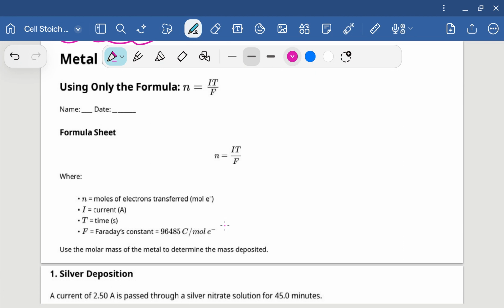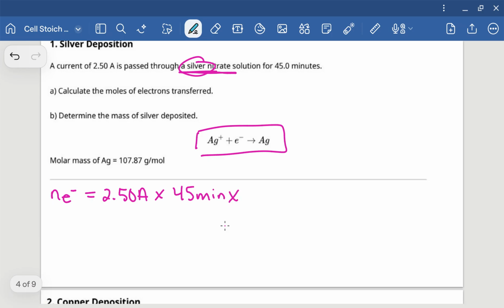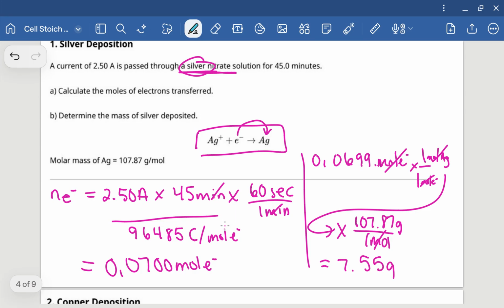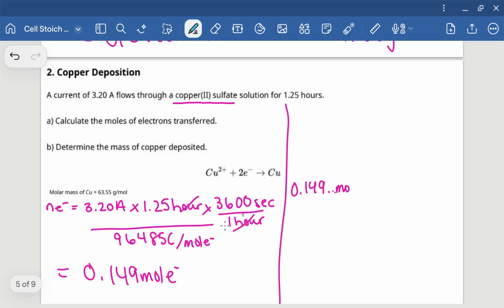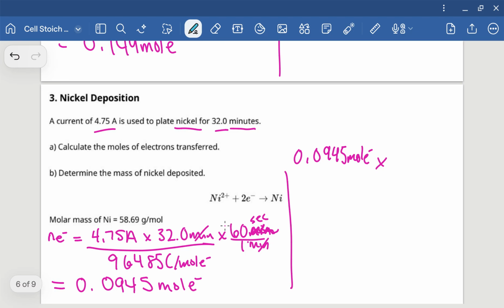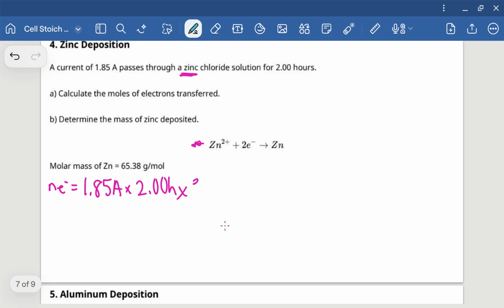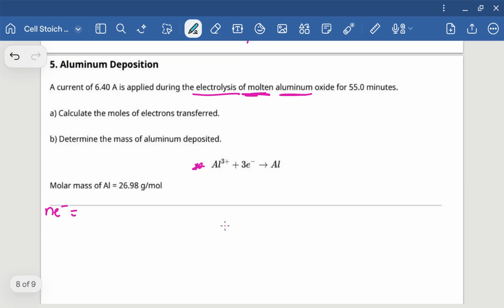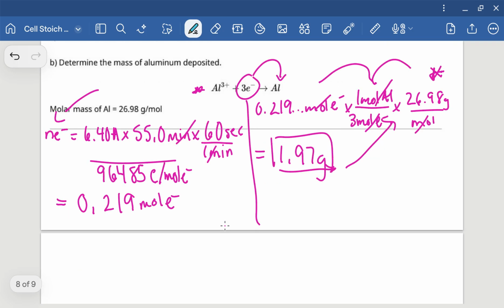Cell Stoichiometry Made Easy ⚡ Full Worksheet Walkthrough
Get worksheet from link above!

Struggling with cell stoichiometry? 🔋
Learn how to calculate:
• mass deposited
• moles of electrons
• current & time problems
• Faraday’s Law questions

Perfect for Chemistry 30/AP Chem students.